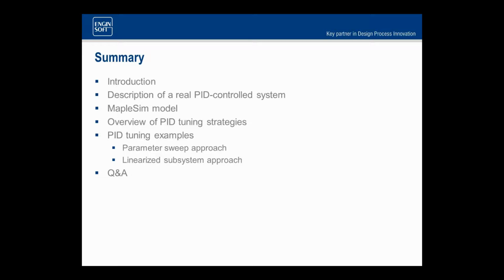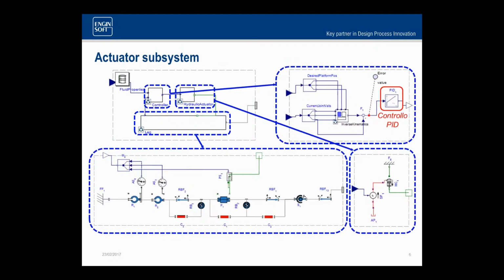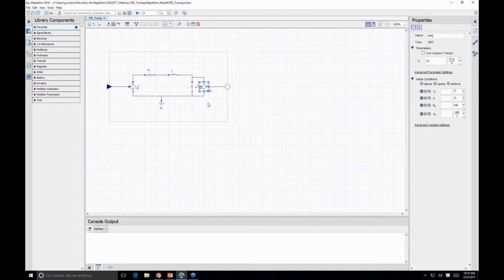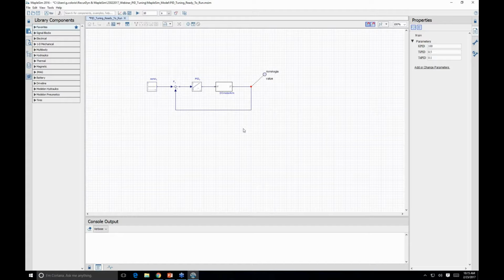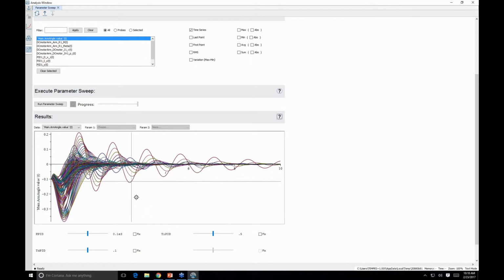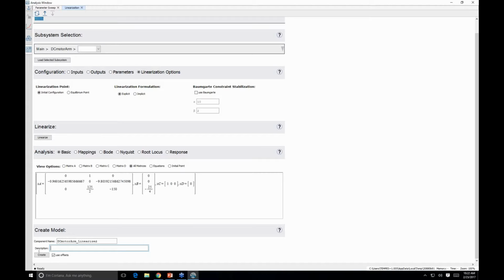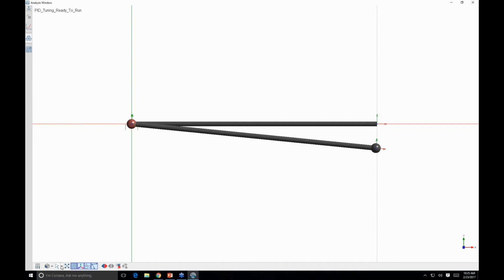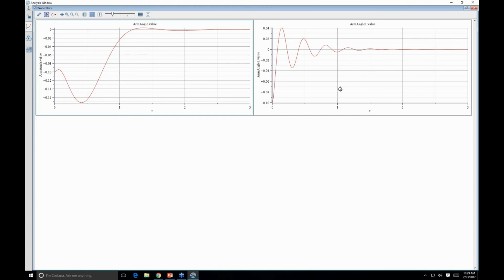MapleSim case study: Understand design implications with advance system-level modelling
Discover how significant model set-up time can be reduced using MapleSim, whilst producing a high-level understanding of the system behaviour for greater engineering insight.

The webinar will present the construction of a system model in the case for a PID Tuning of a DC Motor Controller in a feedback loop, demonstrating the efficient and effective way for engineers to model utilising MapleSim’s multi-domain component libraries.

Two different approaches will be adopted in the webinar to demonstrate how engineers can gain a better understanding of the overall system behaviour that influence the design implications and performance outcome.